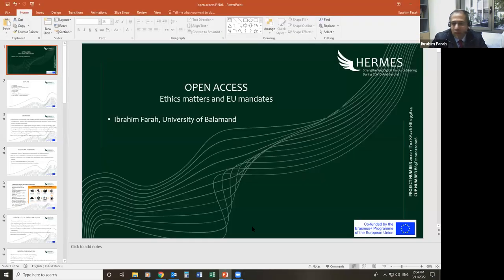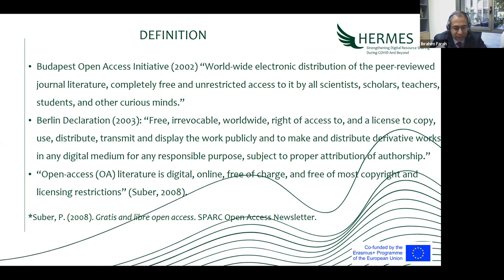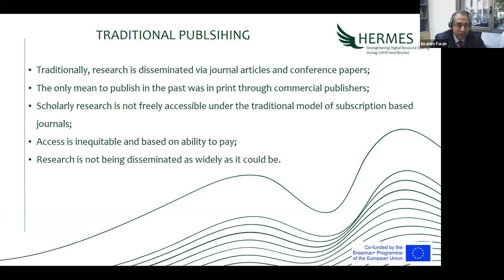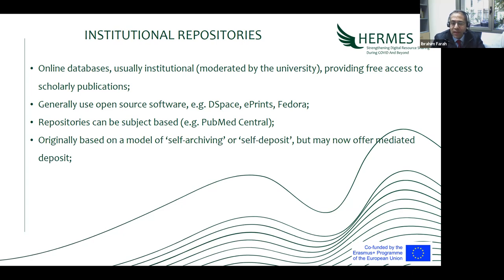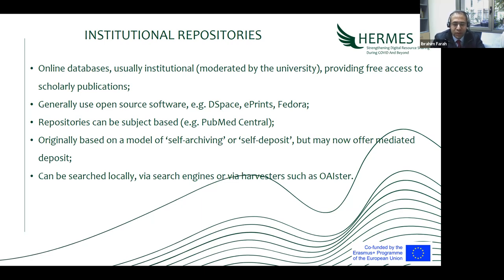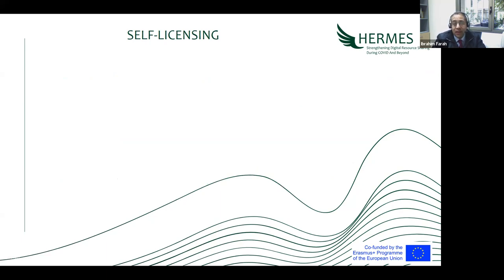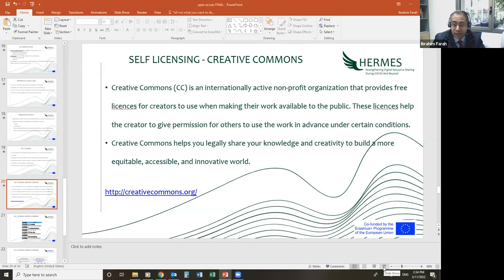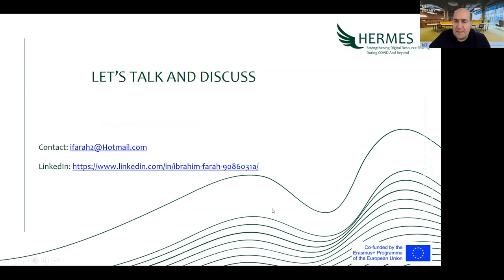Open Access ethic matters. Legal, national, and EU mandates / Instructor : Ibrahim Farah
HERMES Trainings

Course Title: Copyright and Licensing
Instructor: Ibrahim Farah
Position: Instructor/Public Services Librarian
Instructor: Donald Taylor
Position: Copyright Officer / InterLibrary Loans librarian

Prerequisites for Course: N/A

Learning Outcomes:
• Understand the purpose of copyright
• Apply copyright principles to resource sharing
• Understand copyright exceptions and apply them
• Understand the basics of licensing and apply them
• Understand how licensing differs from copyright
• Gain a basic understanding of controlled digital lending (CDL)

Course Description:  Provides a basis for understanding how national and comparative international copyright laws, licensing agreements, and their interaction with each other impacts the operation of resource-sharing systems. Will discuss the changing role of interlibrary loan services during and after the COVID 19 pandemic crisis in terms of copyright, licensing, and international agreements.

Upon successful completion of this course, each trainee will be able to:
• provide a basic explanation of copyright and licensing;
• distinguish between what is copyrighted and what is not;
• examine resource sharing practices to determine if they comply with copyright or comply with digital resource licenses;
• explain how licensing differs from copyright;
• Trainees will be able to define controlled digital lending (CDL).

Required/Recommended Texts/Readings/Textbook: The references are listed in chapter 3.
Other Readings: Suggested readings are listed in chapter 3.
Other equipment / material requirements (optional)(computer, headphones, microphone, Zoom etc.):